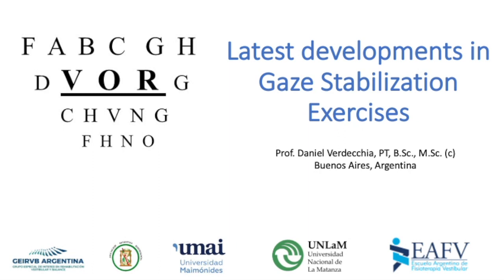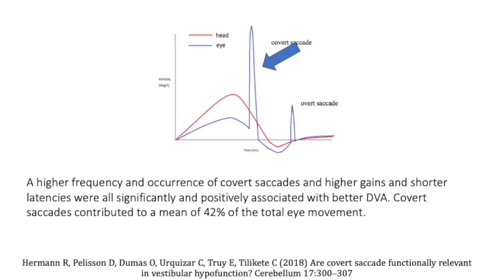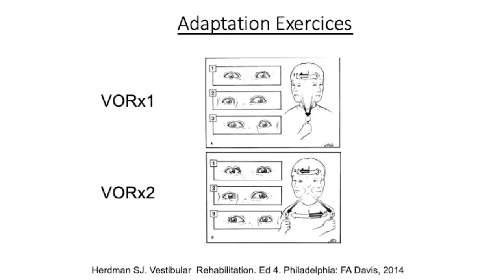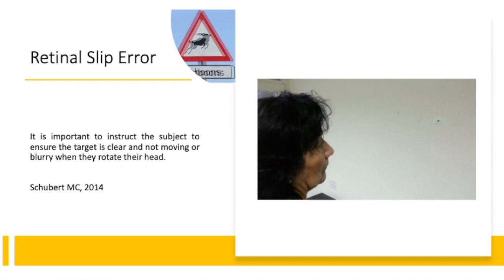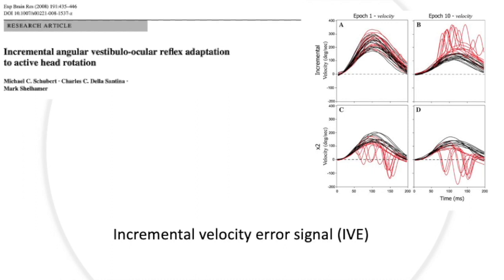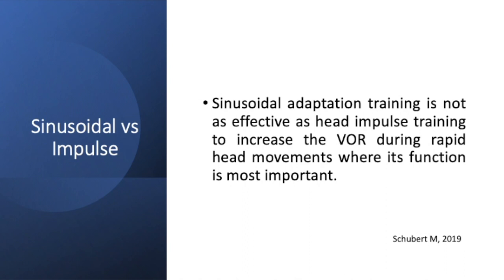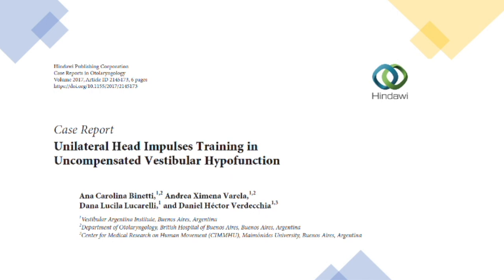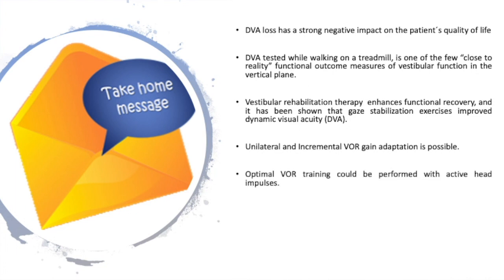Latest developments in Gaze Stabilization Exercises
Lecture Professor Daniel Verdecchia